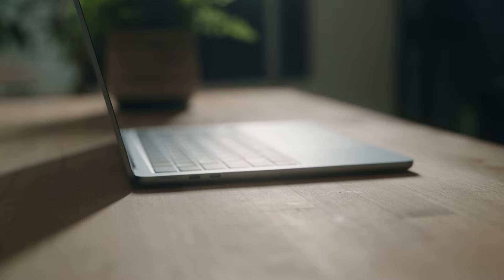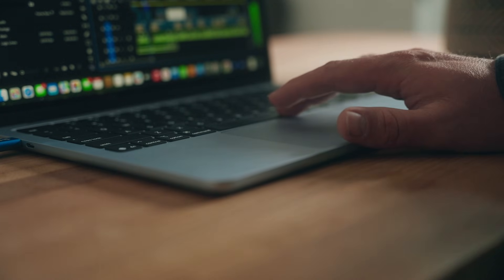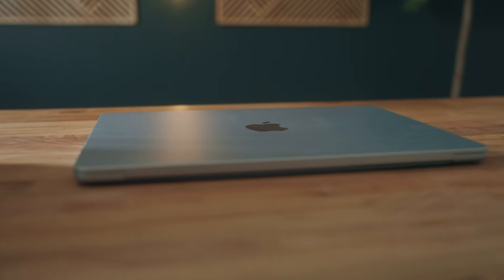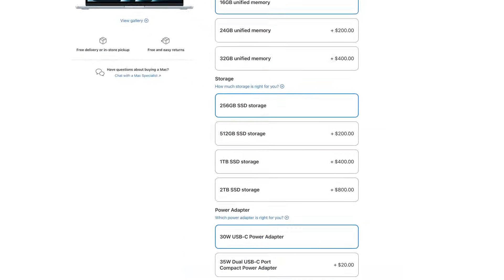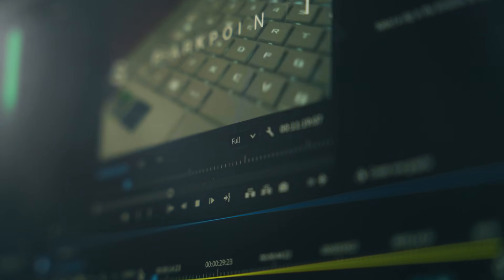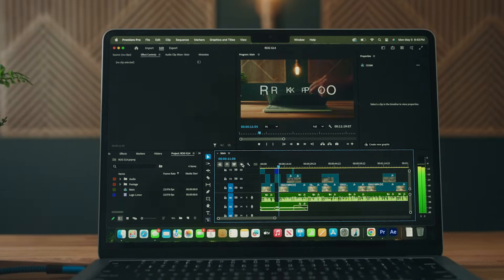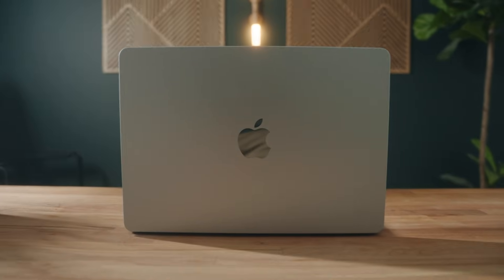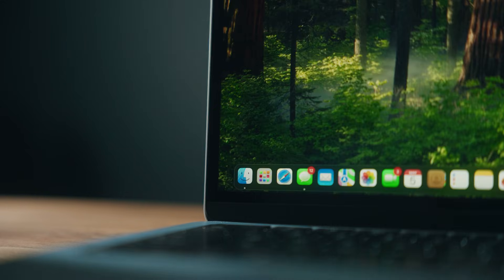The Base Model 13" M4 Macbook Air is Actually a Video Editing Beast?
M4 MacBook Air Review – Surprisingly Powerful for Video Editors!

In this review, I dive into the performance of the new M4 MacBook Air, especially when it comes to video editing in Adobe Premiere Pro and motion graphics work in After Effects. If you're wondering whether this ultra-portable, fanless laptop can keep up with creative workflows, the results might surprise you.

00:00 - 00:55 - Intro
00:55 - 01:35 - M4 Air Specs
01:35 - 03:59 - Things I like & Don't Like
03:59 - 06:34 - Video Editing Performance
06:34 - 08:14 - Exporting
08:14 - 10:18 - After Effects Performance
10:18 - 11:09 - Final Thoughts

✅ Premiere Pro Performance: The M4 Air handles 4K editing smoothly with impressively fast renders and responsive scrubbing—good enough for most professional-level projects. While it's not built for ultra high-end work like RAW 8K or heavy multicam timelines, it’s more than capable for YouTube content, client videos, and everyday editing tasks.

⚡️ After Effects Preview Magic: Under certain conditions, the preview performance in After Effects actually outperforms my MacBook Pro. That’s right—this thin-and-light machine pulls ahead in some real-world use cases thanks to M4’s efficiency and the newly standard 16GB of RAM.

💼 Whether you're a professional on the go, a student, or a content creator looking for a powerful yet affordable everyday laptop, the M4 MacBook Air might just be the sweet spot.